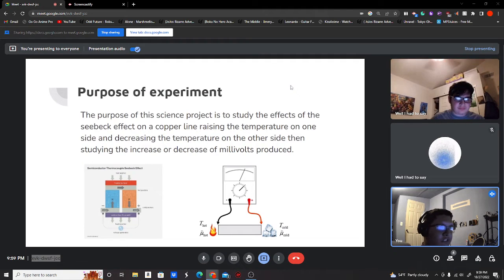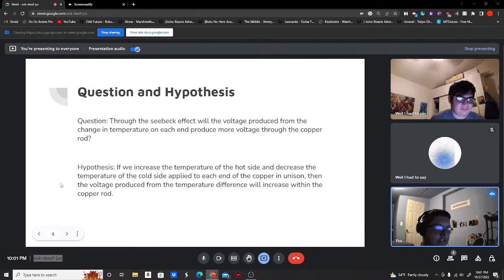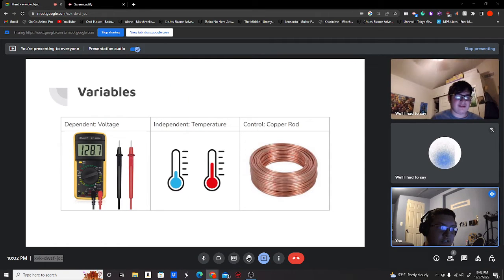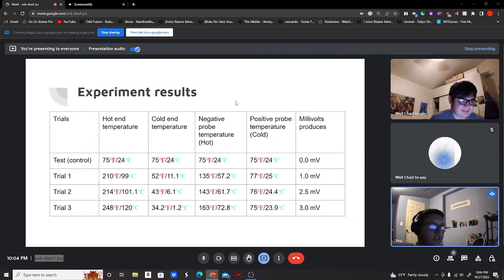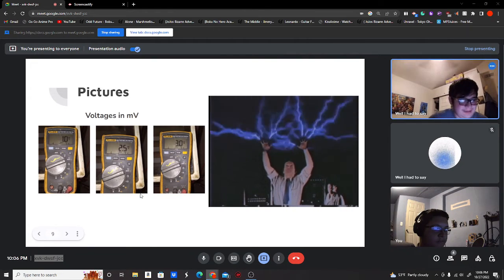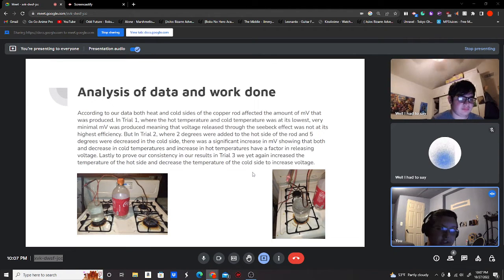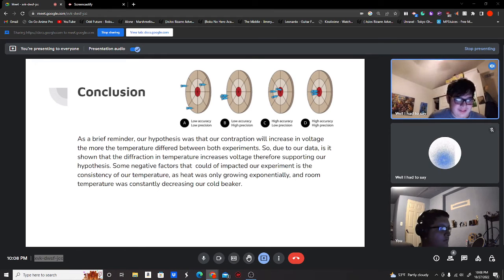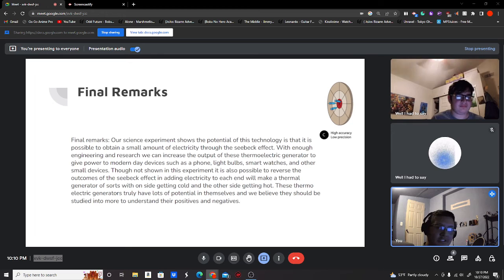|| TEG and me Science project Presentation ||